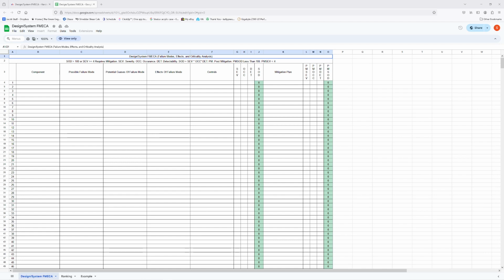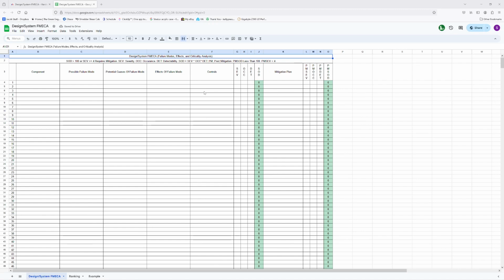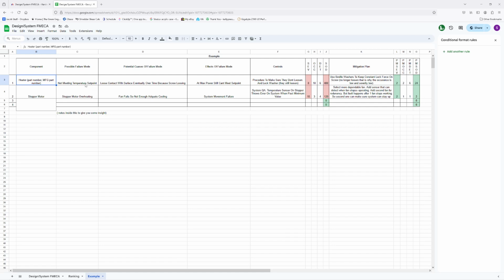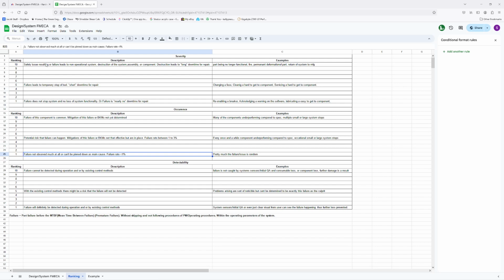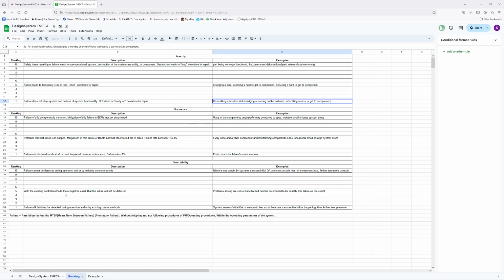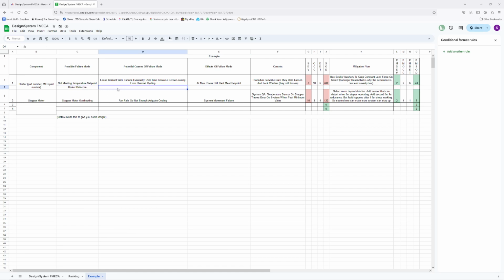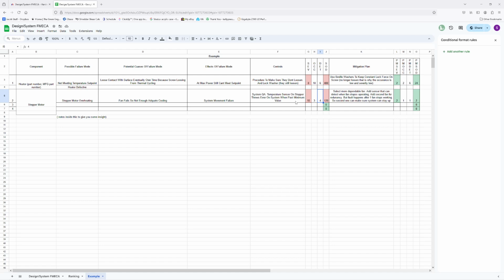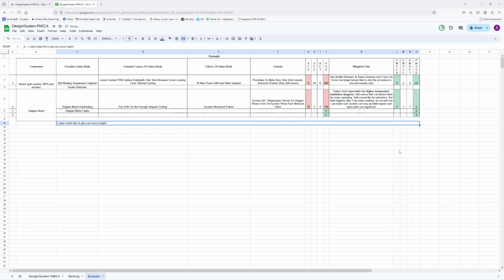Design/System FMECA Explanation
Going over how a Design/System FMECA works and how to fill one out to build a better and more successful product.